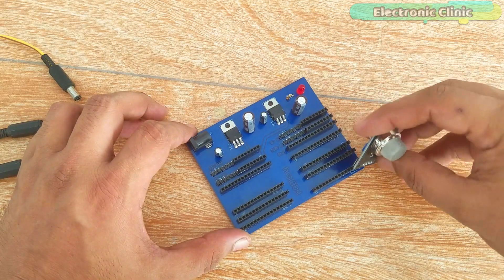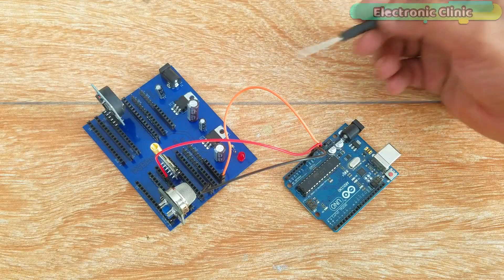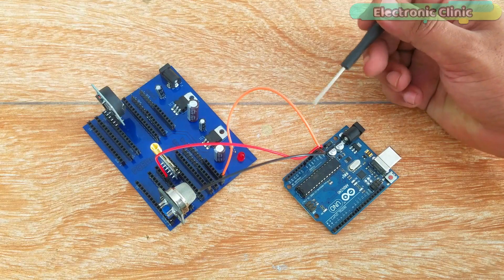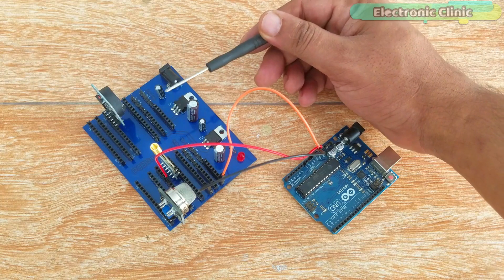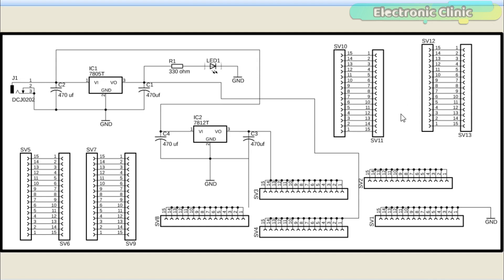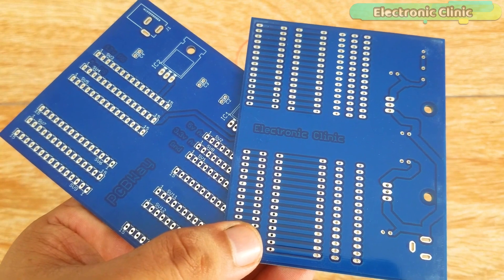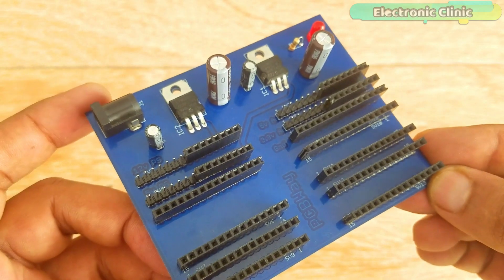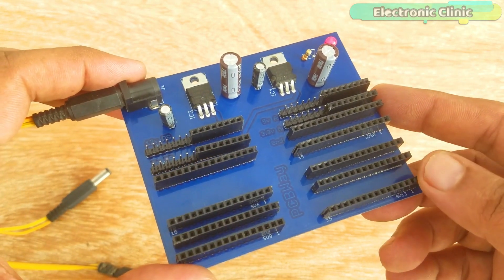Arduino Power Supply Module for Sensors 12v, 5v, and 3.3 volts “DIY Project”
Project Description:
While working on any electronics-based project you always need a power supply to power up your sensors, relays, and motors, etc. In this episode, you will learn how to make your own universal type Sensors power supply board. Why you should have this Power Supply board? How this Power Supply board can save you a lot of time?  How this Power Supply board minimize the overall project making time. You will get answers to all of these questions in a minute.

The most commonly used voltages are 12, 5, and 3.3 volts. The 5 volts and 3.3 volts are already available on the Arduino. Now the question is why I need this power supply board? Well, there are some reasons for making this power supply board.

Arduino Nano USB-C Type ( recommended):

LM7812 Voltage Regulator:

LM7805 Voltage Regulator:

470uf capacitor:

330-ohm resistor:

DC Female Power Jack:

Female Headers:

Male Headers:

Other Must-Have Tools and Components:

Top Arduino Sensors:

Top Oscilloscopes

Variable Supply:

Digital Multimeter:

Top Portable drill machines:

Jumper Wires:

3D printers:

CNC Machines:

Electronics Accessories:

Hardware Tools:

Arduino
Raspberry PI
image processing
esp8266 projects
Nodemcu projects
robotics

Project Related Tags:

Arduino Power Supply Module
Power Supply for Arduino Projects
Power Supply for Electronics Projects
12v, 5v, and 3.3v Power Supply
which is the best power supply for Arduino sensors
Power supply for sensors
sensors power supply
power supply designing for sensors
how to power up sensors
best power supply for sensors
DIY projects
DIY projects at home
DIY project electronics
DIY project Arduino
DIY 12v power supply
DIY 5v power supply
12v for relays
12v power supply for motors
12v power supply for servo motors
12v power supply for Nodemcu esp8266